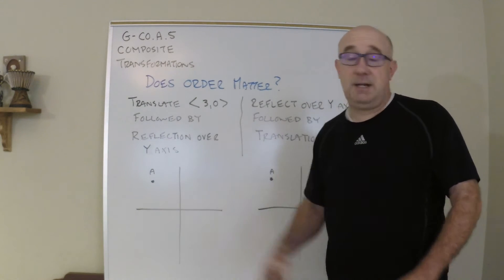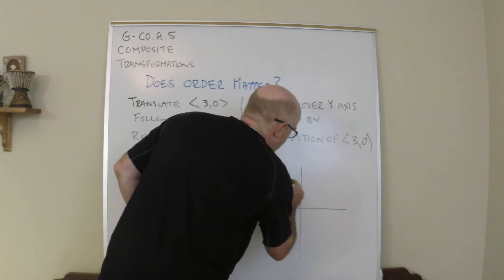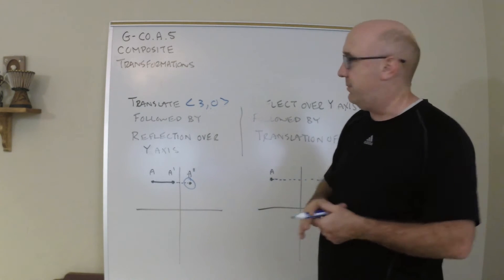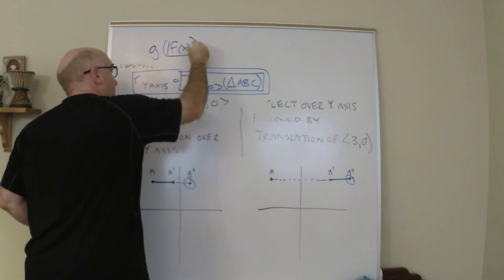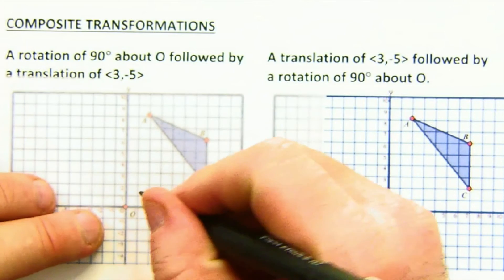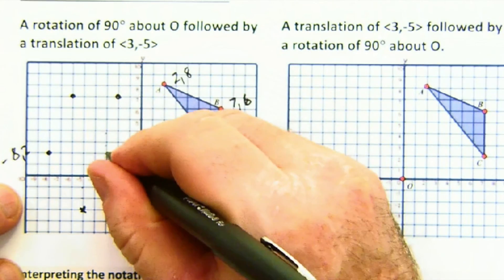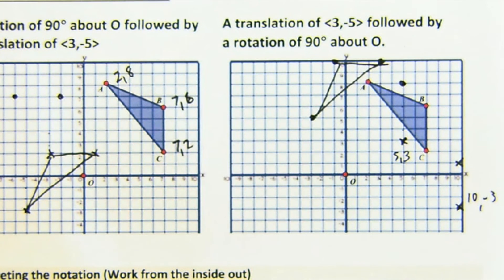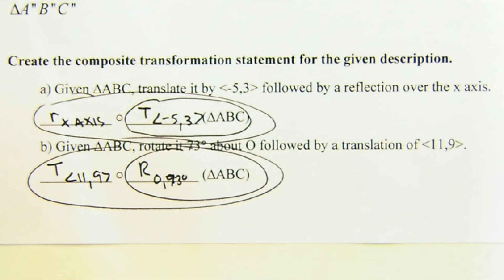G-CO.A.5 Worksheet #8 - Composite Transformamtion Order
G-CO.A.5 Worksheet #8 investigates composite functions.  This video looks at the notation and importance of order of composite transformations.